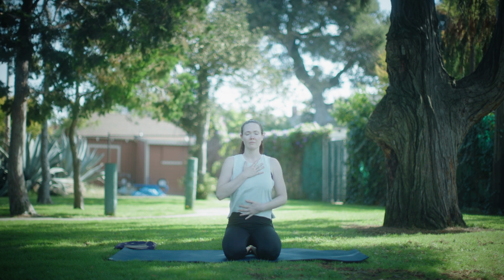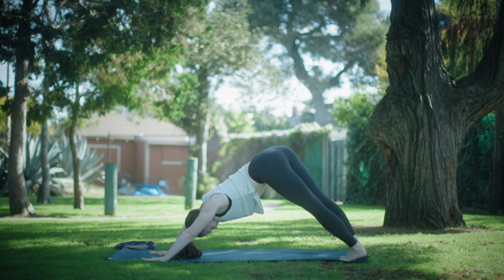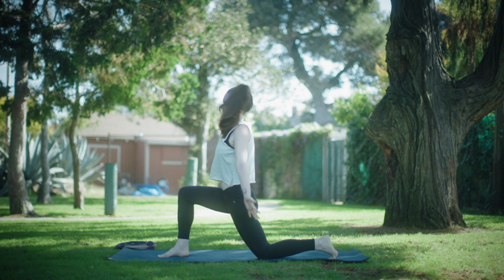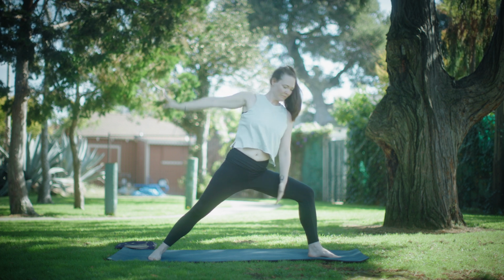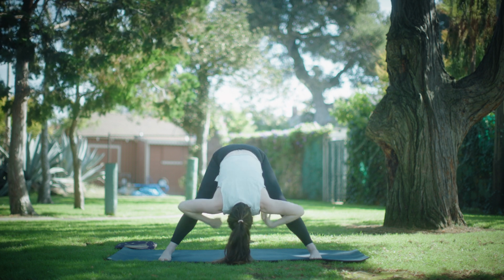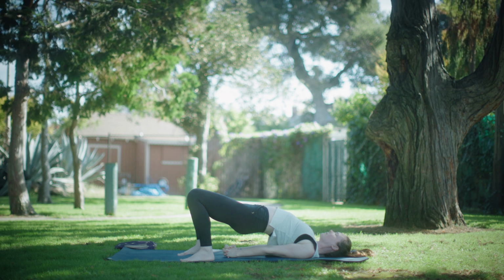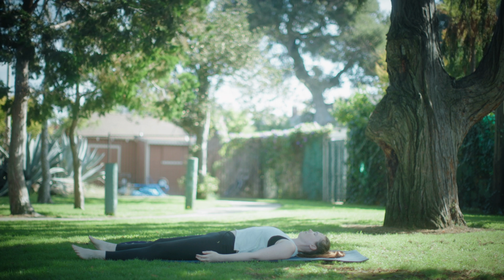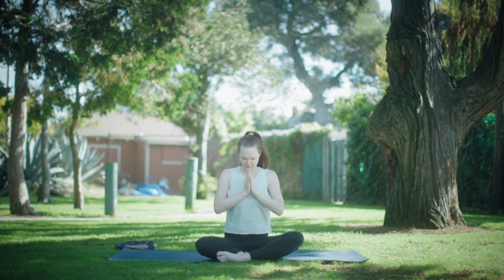Mindful Vinyasa Flow